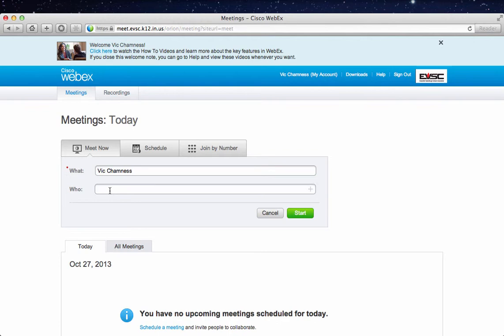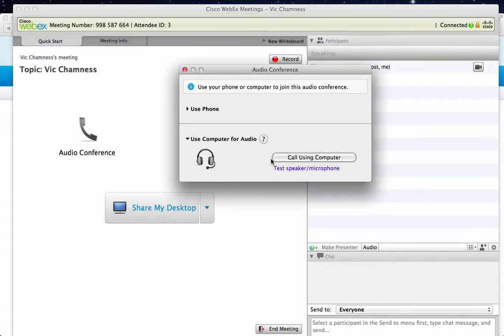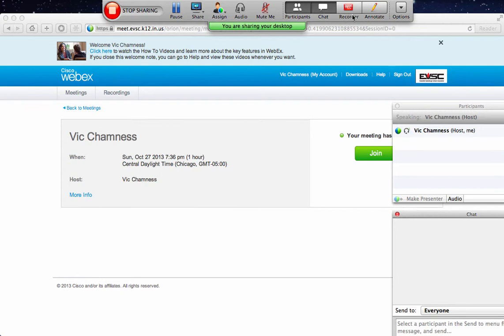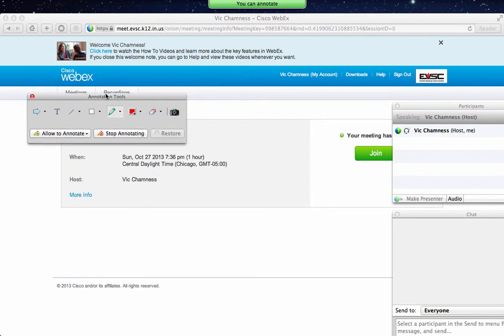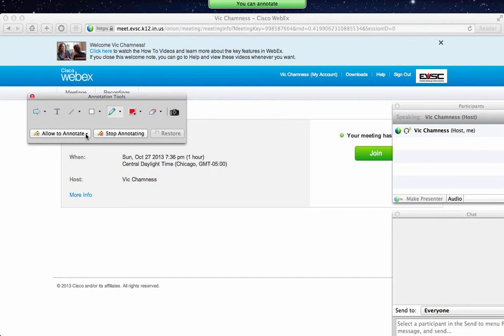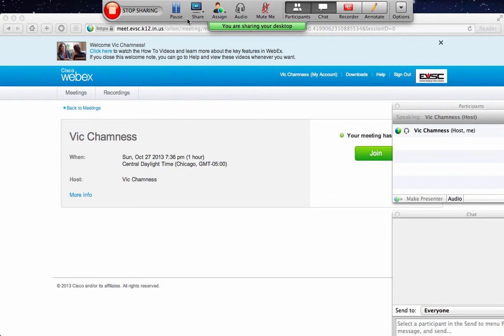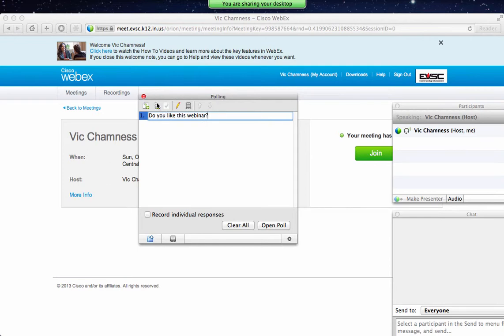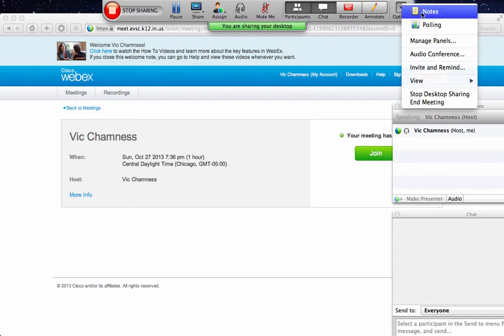Webex hosting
Video for EVSC Webex hosting